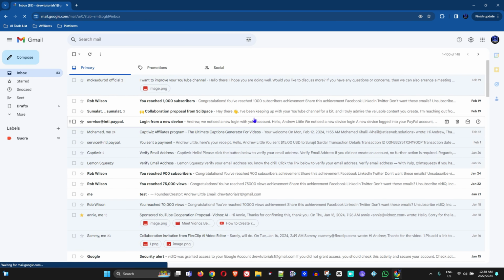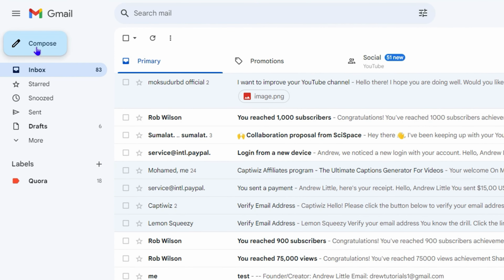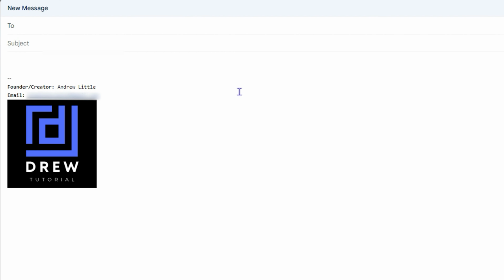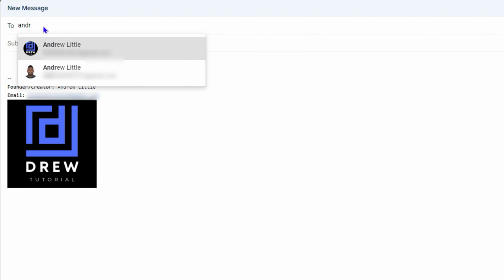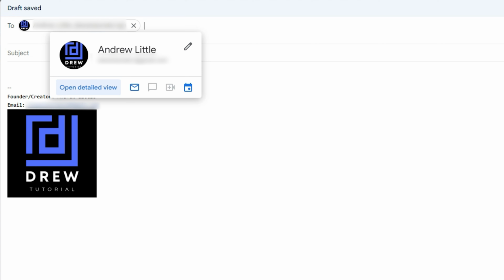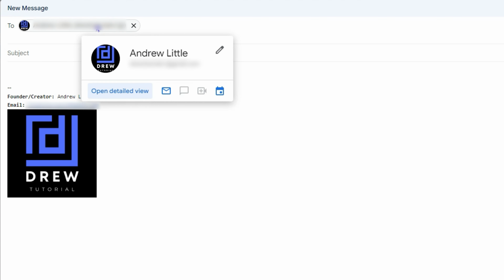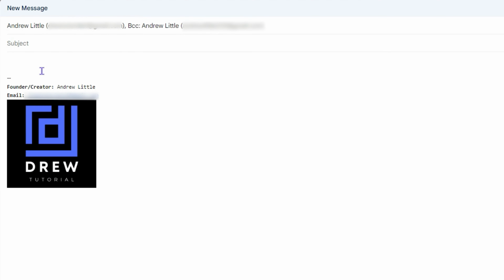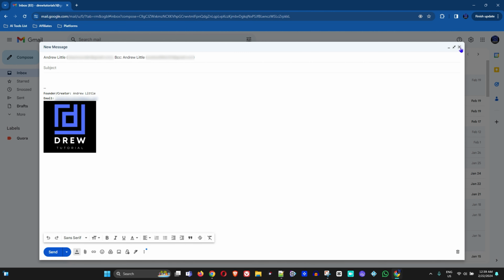How to Send an Email to Undisclosed Recipients From Gmail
In this tutorial, I show you How to Send an Email to Undisclosed Recipients From Gmail.

send email undisclosed recipients Gmail
how to send email undisclosed recipients Gmail
how to send a group email to undisclosed recipients Gmail
how to send undisclosed recipients Gmail
send email to undisclosed recipients
send email so recipients undisclosed
how to send an email to undisclosed recipients Gmail
how to send email with undisclosed recipients in Gmail
how to send a undisclosed email in Gmail
send email to undisclosed recipients Gmail
how do i send email to undisclosed recipients in Gmail
email sent to undisclosed-recipients
how to send email for undisclosed recipients
how to email undisclosed recipients Gmail
sending email to undisclosed recipients in Gmail
how to send email to undisclosed recipients in Gmail
how to send email and hide recipients Gmail